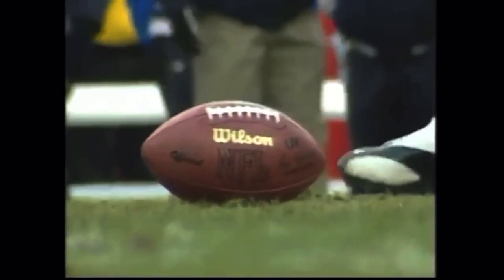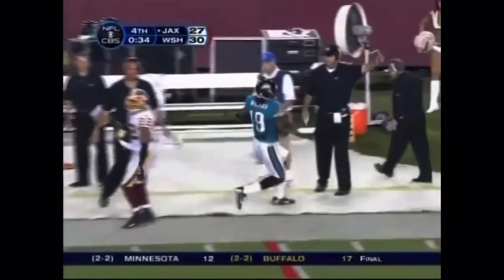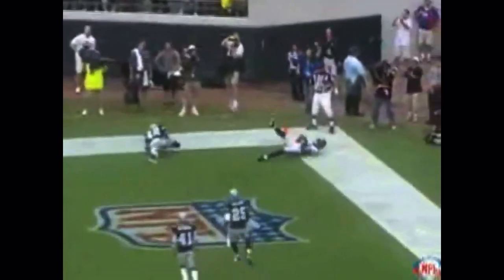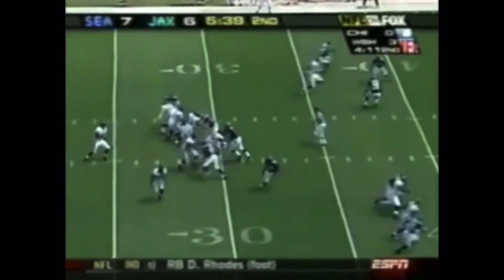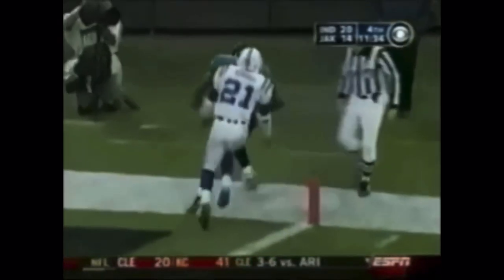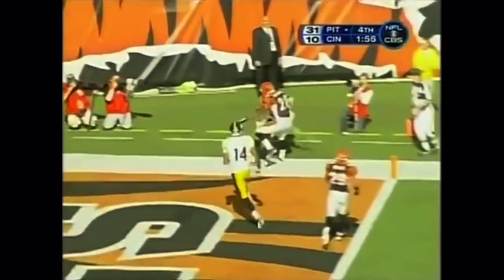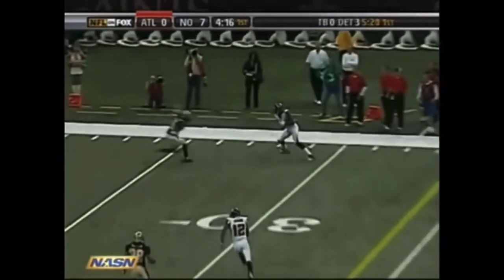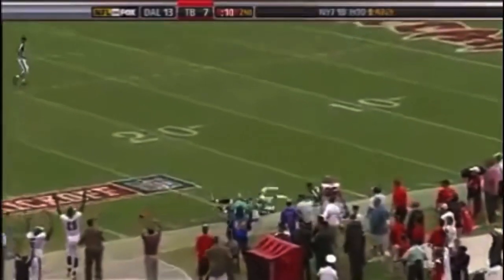Byron Leftwich - Career Highlights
Byron Leftwich was a NFL QB between 2003 and 2012

While in the NFL, Leftwich threw for 10,532 yards and 58 touchdowns

Fun Fact: Byron Leftwich is currently the offensive coordinator for the Buccaneers, where he is calling plays for Tom Brady. Leftwich dueled Brady multiple times as a player, and now helps him as a coach